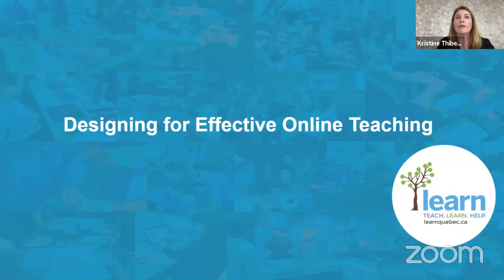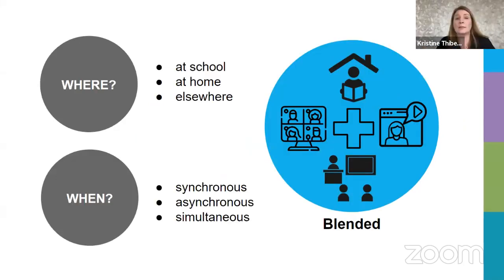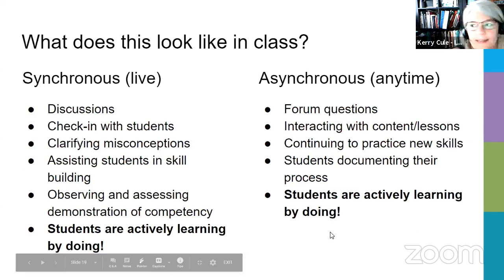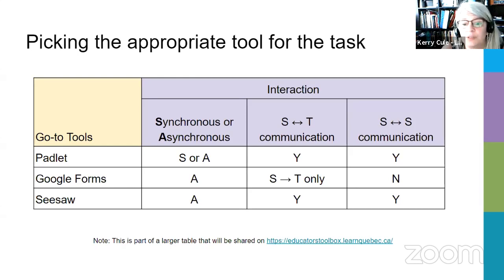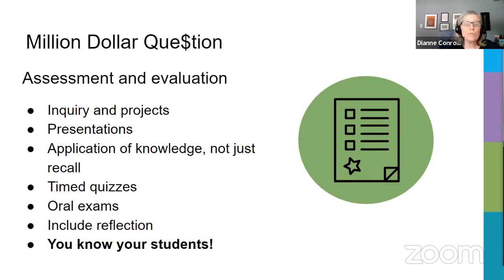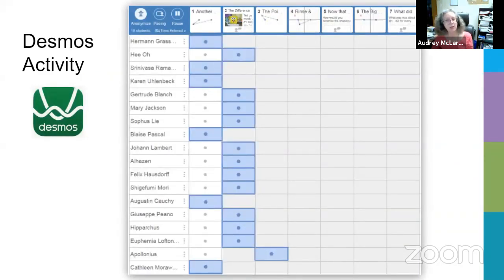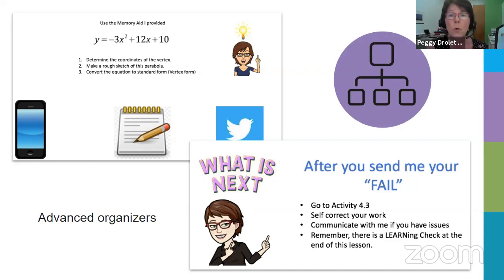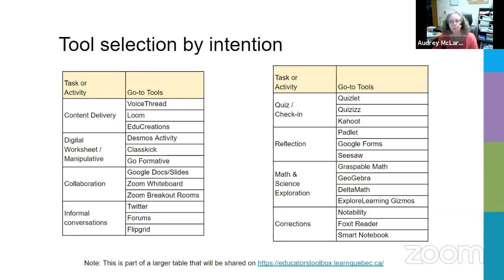Module 3 - Transitioning Your Classroom Online: Tools, Tips and Tricks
Transitioning Your Classroom Online: Tools, Tips and Tricks
Monday June 22nd 2020 from 3:00-4:00 EST
Target Audience: Elementary and Secondary Educators
Given our latest reality, using digital content is the most effective way to reach your students without doubling up on your efforts (in both face to face & online settings).
Using the tools, tips and tricks of some of our most experienced online teachers will hopefully provide some support and direction, in transitioning your course and learning activities online to a more blended model for all learners.